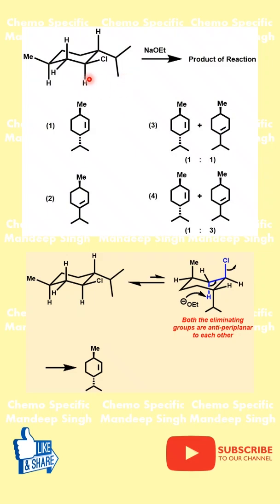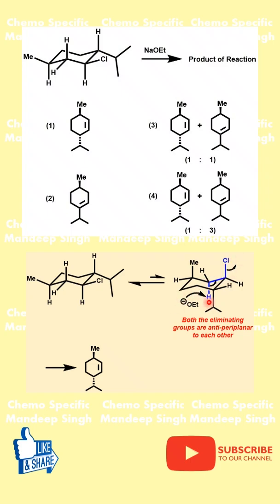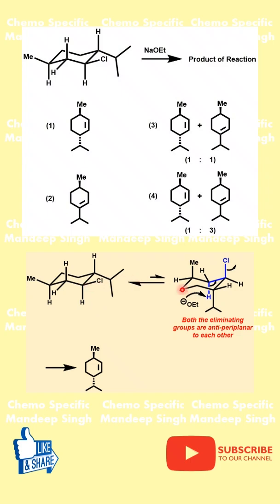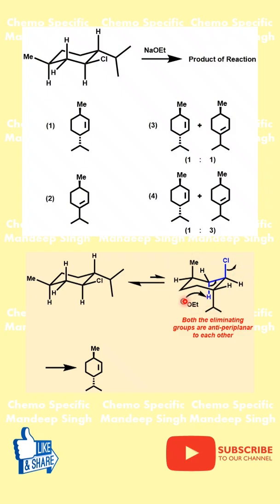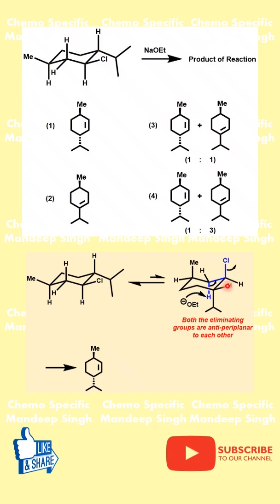E2 Reaction Trick Everyone Misses!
This video addresses a chemistry question related to E2 elimination. It emphasizes the importance of the antiperiplanar arrangement in E2 elimination. Watch to understand the reaction mechanism. 🌟